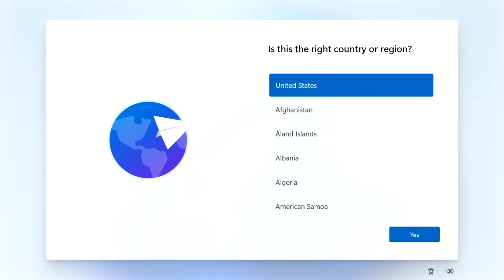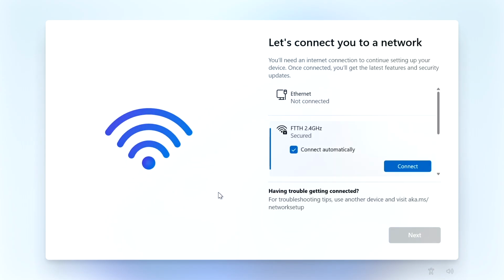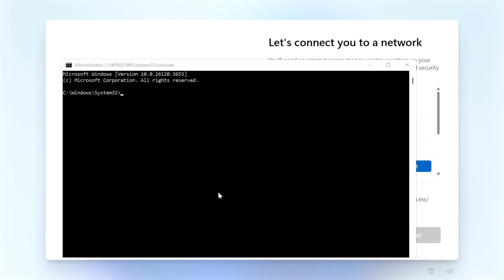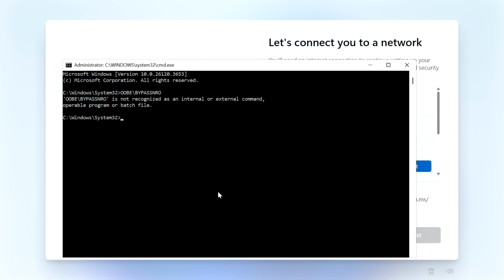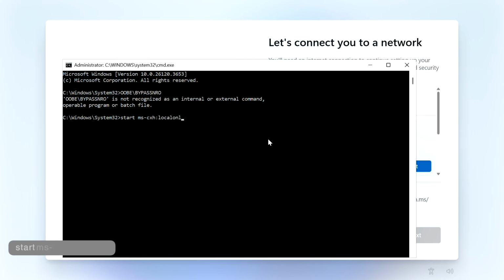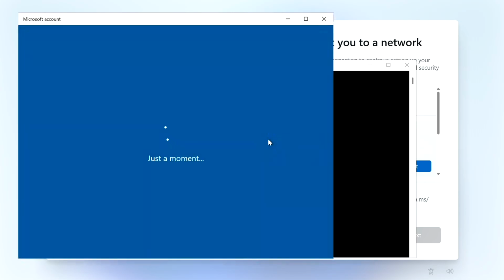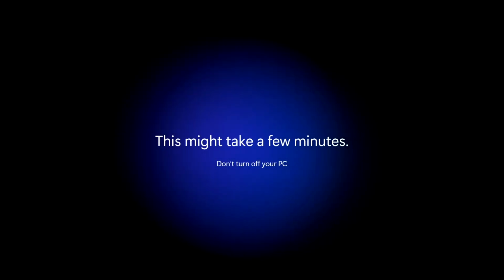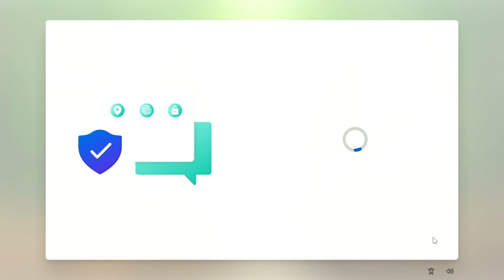Bypass Internet & Microsoft Account Requirement During Windows 11 Setup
CHAPTERS

GET SUPPORT
► Support:
► Forum: